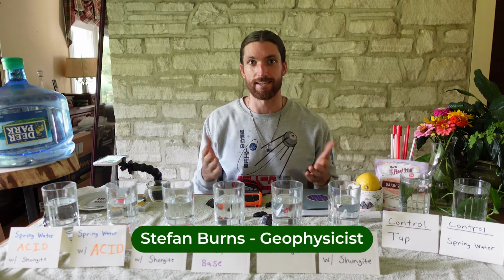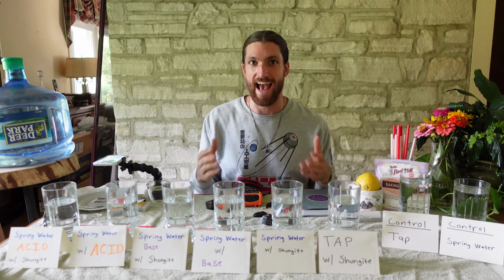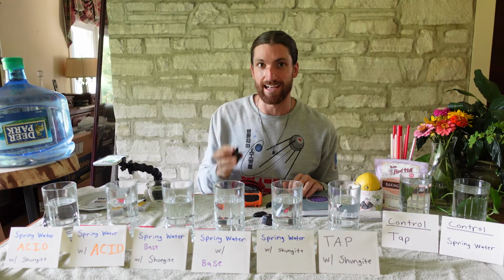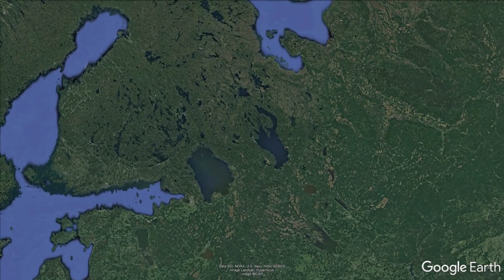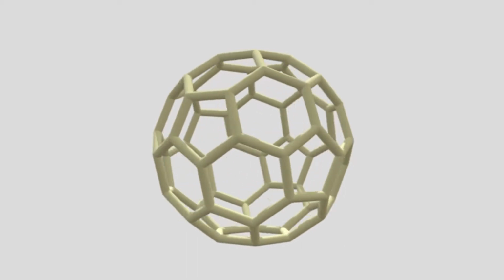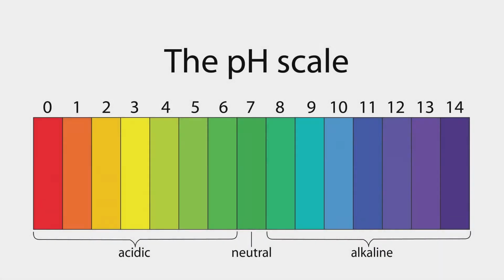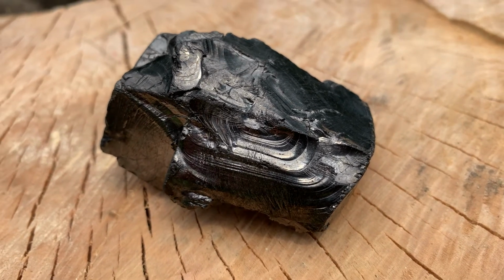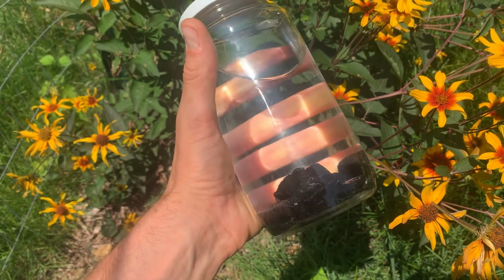The Shungite Water Complete Guide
Elite Shungite is a pure superconductive Carbon mineral found only in Russia which contains naturally occurring Carbon fullerenes like the notable C60 buckyball. Because of its unique properties, elite shungite is able to absorb contaminants and purify water. This guide will teach you how to test for authentic elite shungite mineral using a voltimeter, chemical properties of elite shungite, how elite shungite filters water and modifies pH, and the science behind water structuring.

Elite Shungite filters water of impurities and can be used to remove flouride and chloride from water. Excess Flouride calcifies the pineal gland in the brain, and when this happens the circadian sleep wake cycle is disrupted because melatonin hormone is disrupted.

The chlorine content of tap water disrupts gut health, and the fluoride in tap water disrupts endocrine (hormonal) health. In addition to these unfavorable chemicals, tap water also contains many other toxic compounds often outside of physiologically safe ranges like PFAS, Hexavalent Chromium, and Benzene.

Elite Shungite can be used to detoxify and structure water for safe drinking. It is best to start with spring water, but if unavailable then elite shungite will help filter tap water of contaminants due to its high carbon percentage (98-99% carbon).

BTC: bc1qt9pwayqv0rfsrtl7tpuu6d0qzkwyv96z64g605
LTC: ltc1qjernxer3n4vg0ak7vnpukz3paa2wuz94zsysmr
DOGE: DTxBdrCgFyhPLQFJfXnMhC4DkEiuSESagq

Credit:
Nasa